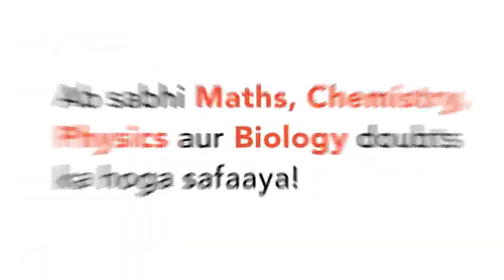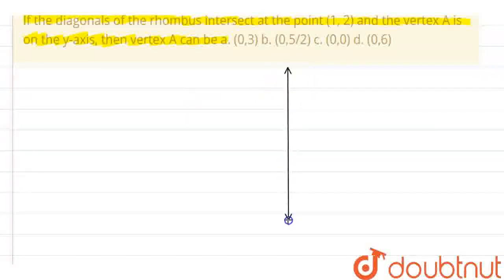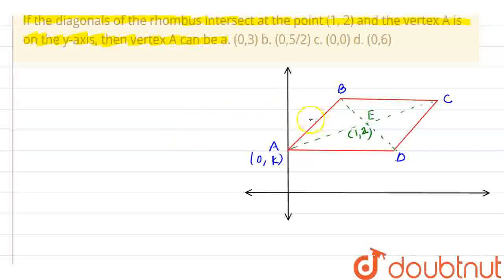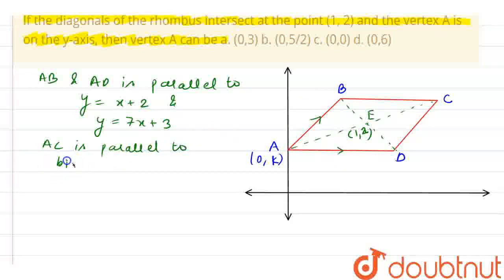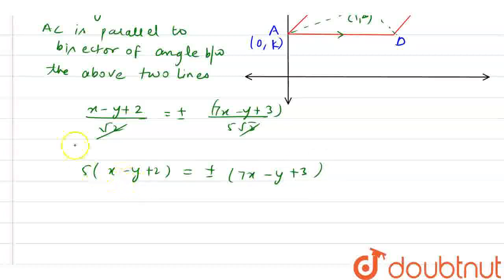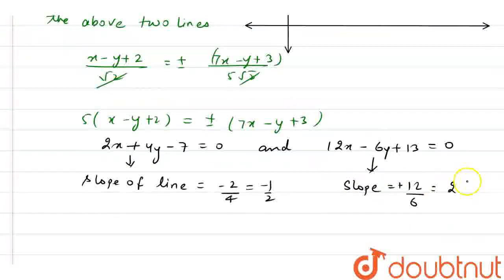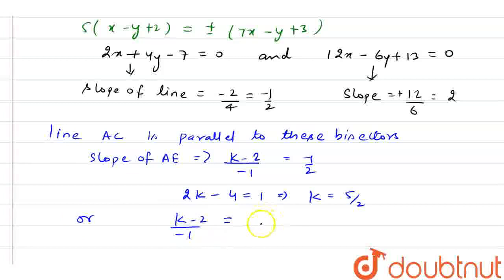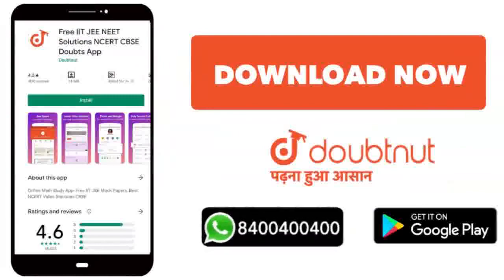Two sides of a rhombus ABCD are parallel to the lines y = x + 2 and y = 7x + 3 If the diagonals ...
Two sides of a rhombus ABCD are parallel to the lines y = x + 2 and y = 7x + 3 If the diagonals of the rhombus intersect at the point (1, 2) and the vertex A is on the y-axis, then vertex A can be \na. (0,3)\nb. (0,5/2)\nc. (0,0) \nd. (0,6)
Class: 12
Subject: MATHS
Chapter: COORDINATE SYSYEM
Board:IIT JEE

👉 Have Any Query? Ask Us.